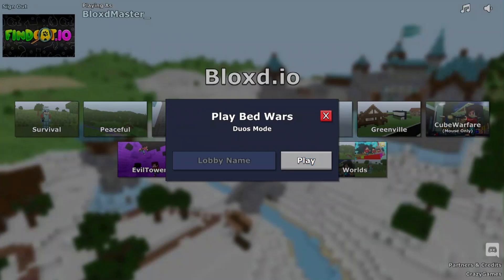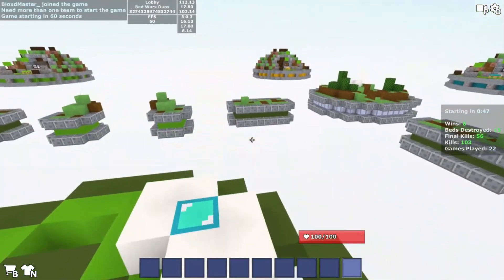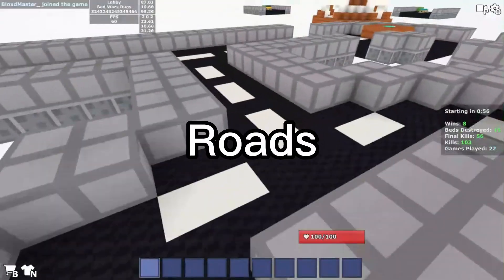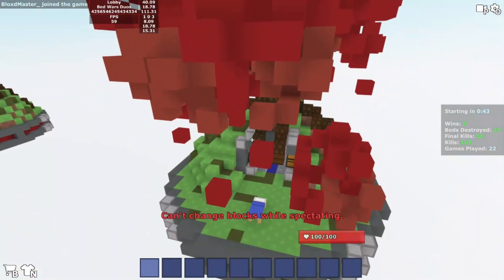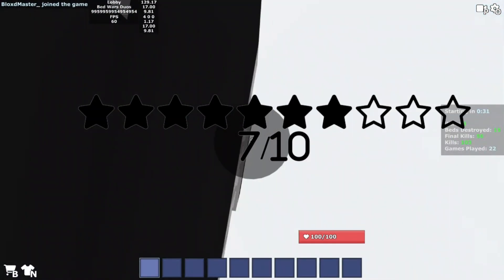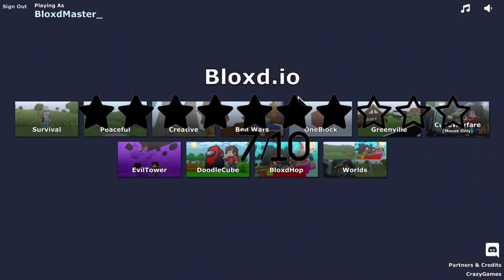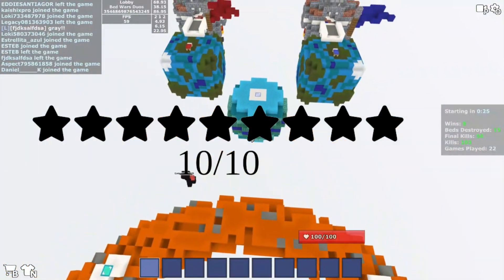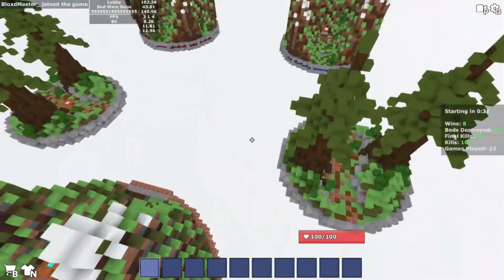Bedwars map reviews I forgot century 😅 9.1/10 ig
I forgot century 😅 9.1/10 ig